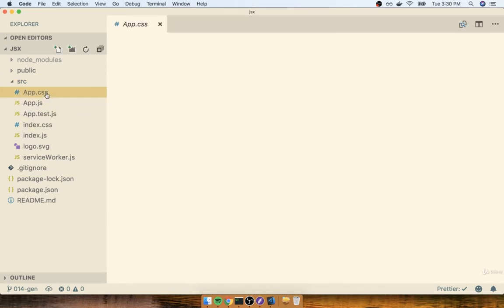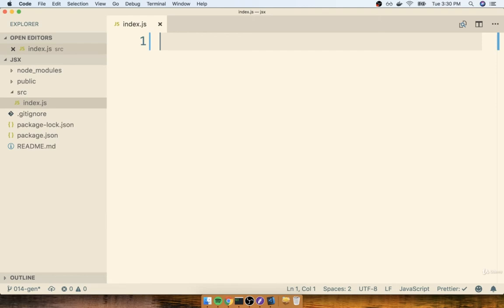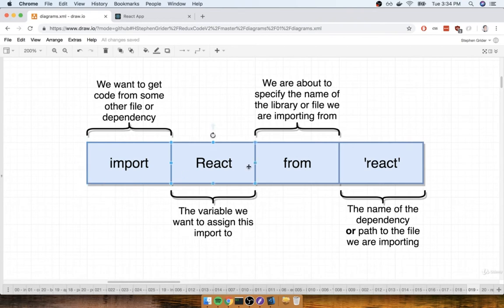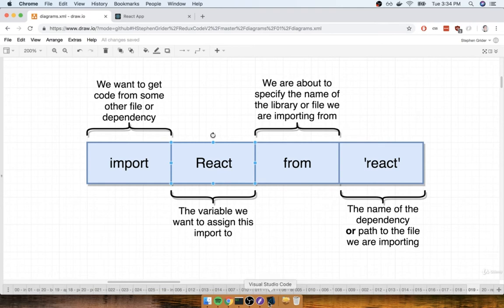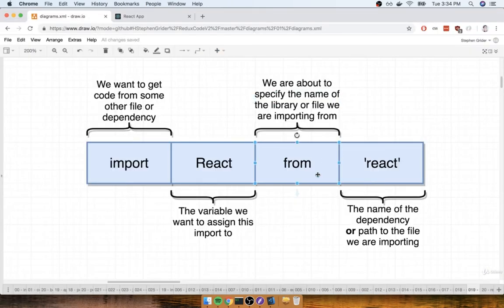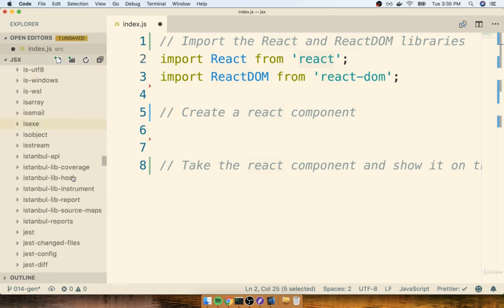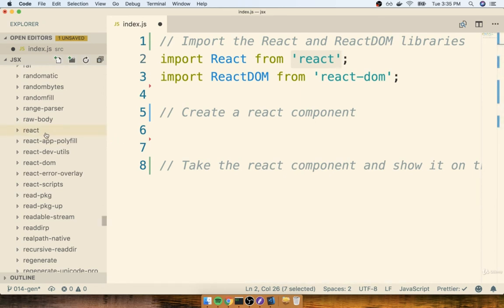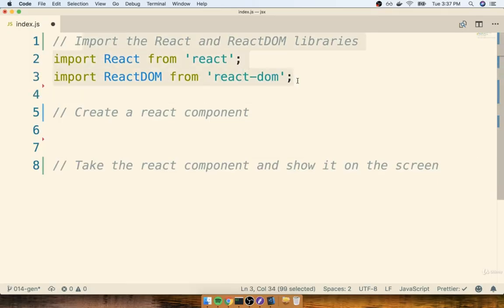1.9 Javascript Module Systems - Modern React with Redux [2020]